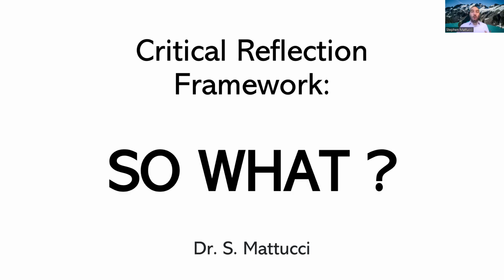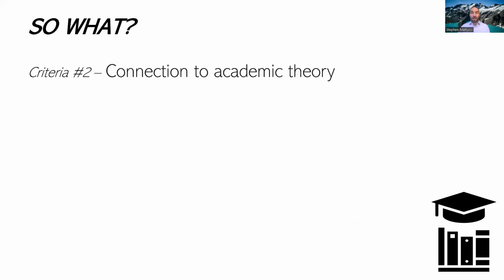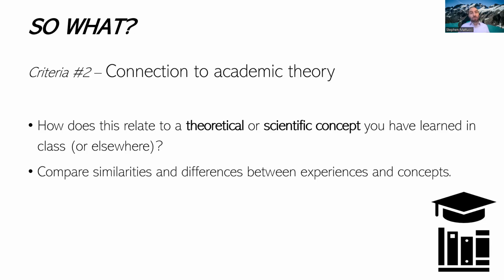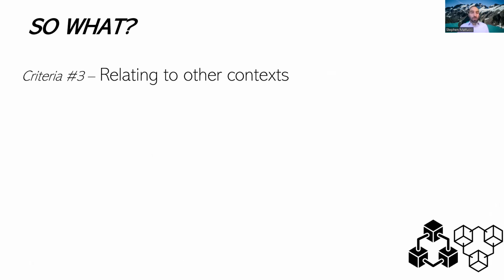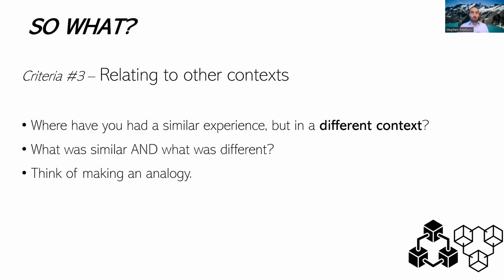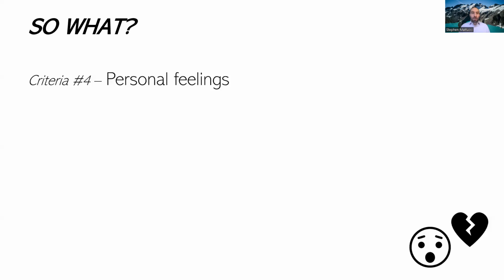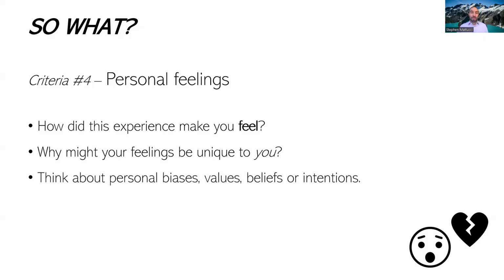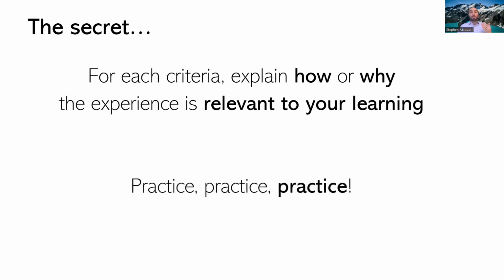So What ? Critical Reflection Framework - Part 2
This video provides a brief overview to critically reflecting upon a significange experience that you have already identified, with the second step of a critical reflection framework: SO WHAT?

This work draws from the following sources:
Borton, T. (1970). Reach, touch and teach. Hutchinson.
Whalen, K., & Paez, A. (2019) Development of a new framework to guide, assess, and evaluate student reflections. Teaching & Learning Inquiry. 7 (1).
Anderson, L., & Krathwohl, D. A. (2001). Taxonomy for learning, teaching and assessing: A revision of Bloom's Taxonomy. New York: Longman.